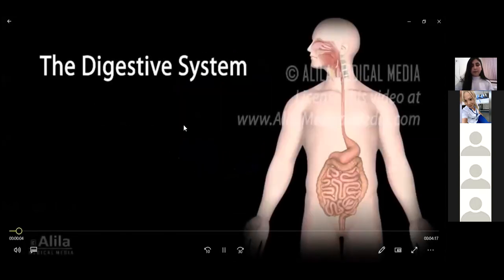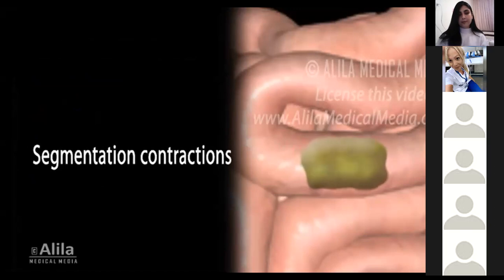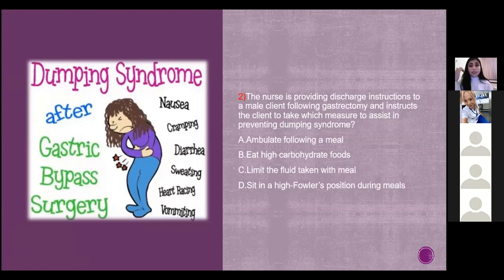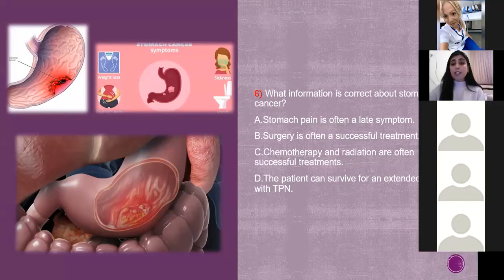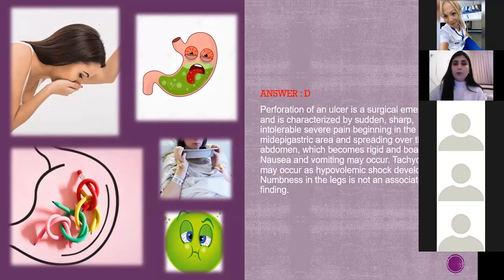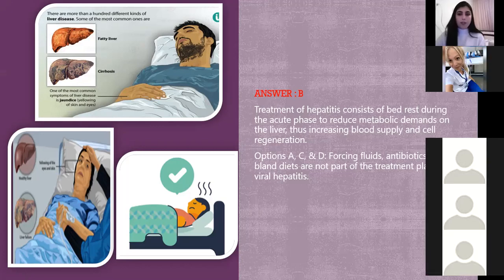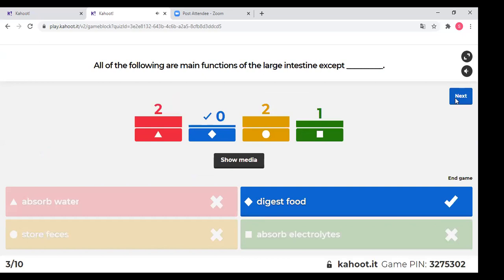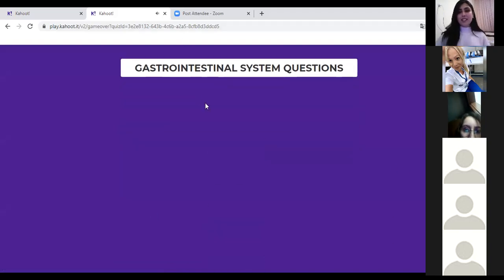GASTROINTESTINAL NURSING NCLEX QUESTIONS CLUB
Thanks you for your attention to our  GASTROINTESTINAL NURSING  QUESTIONS CLUB 💻. Tonight our Zoom activity EMEHT Ege International Relationship Coordination, Nursing Questions Club event was very entertaining at 20:00PM.  Do not miss the opportunity to become a member of our community and participate in our weekly events for free. You can also watch after the event on the YouTube EHEMT channel.  🏥🩺 See you next Thursday 🌸